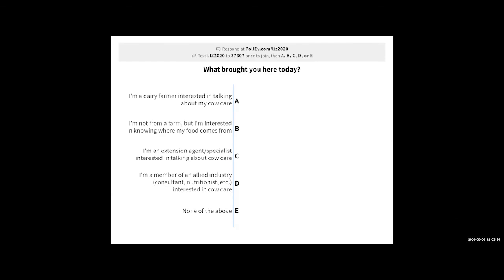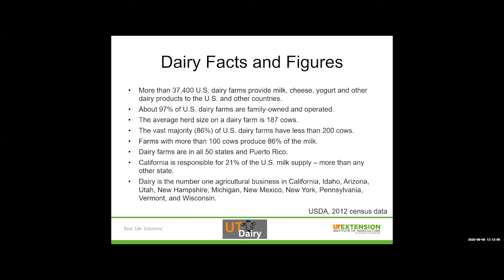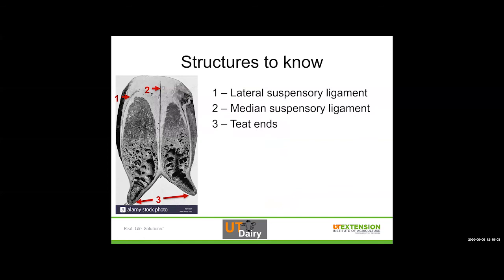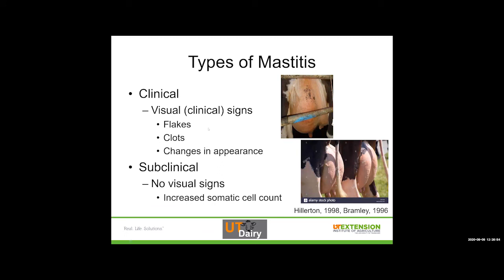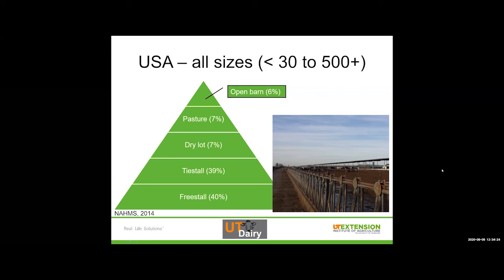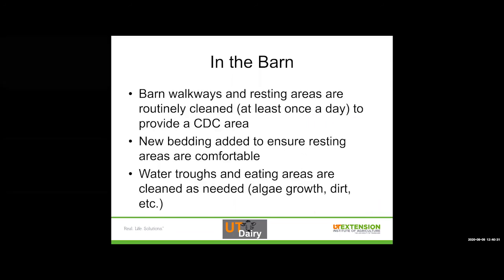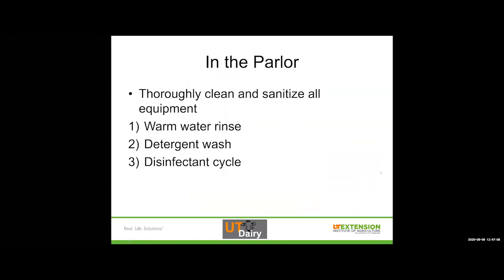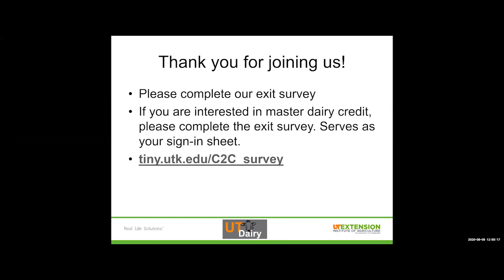Cow2Cup Workshop The Cow Side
The Cow2Cup Workshop Series answers question about dairy cattle care, the pathway of milk, and the safety of milk. In the first part of the 3-part series, we focused on the cow side of quality milk including understanding the udder, managing a cow's environment, and cleaning and disinfecting milking equipment. To receive Master Dairy Credit, follow this and fill out the completion survey.